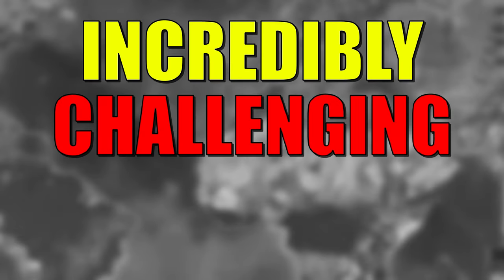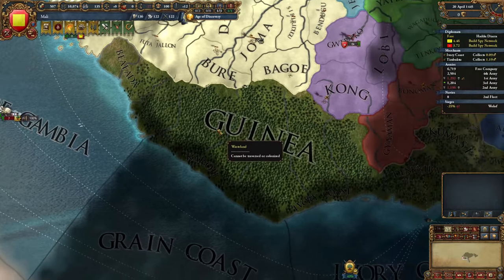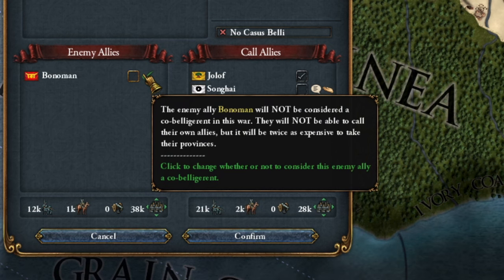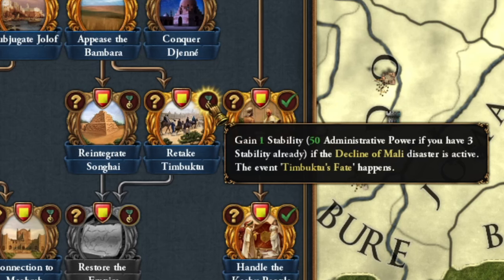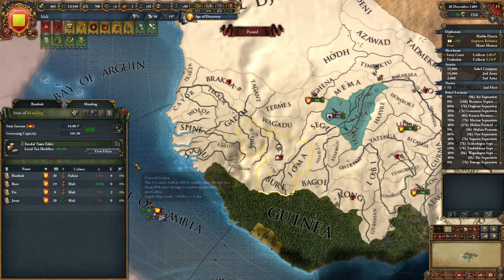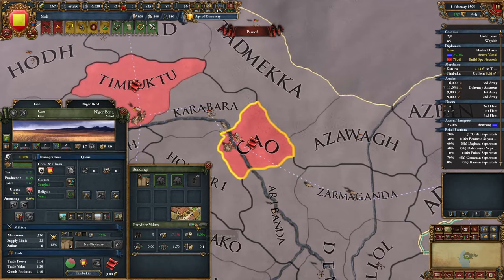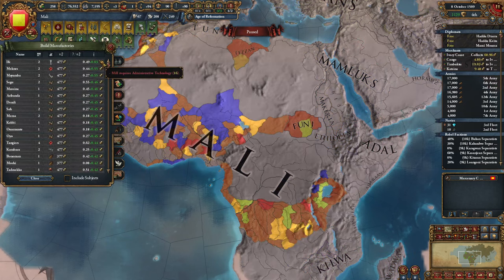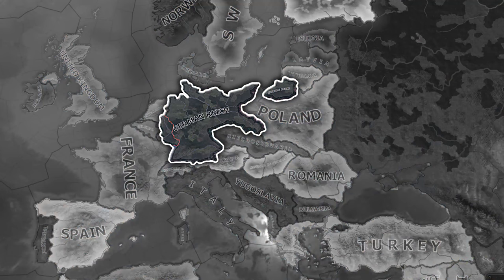STOP Rebuilding MALI the Wrong Way and Try This Instead!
Tired of rebuilding Mali the wrong way in EU4? Try this secret strategy instead! Learn how to play Mali tall and dominate the game.